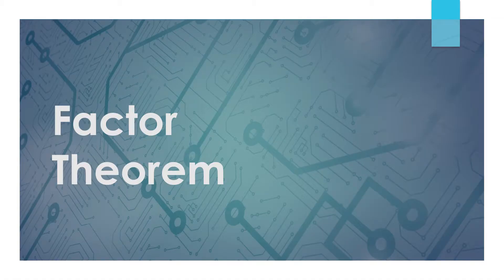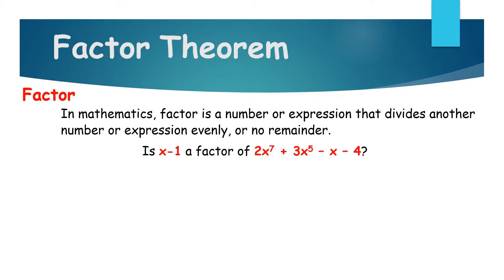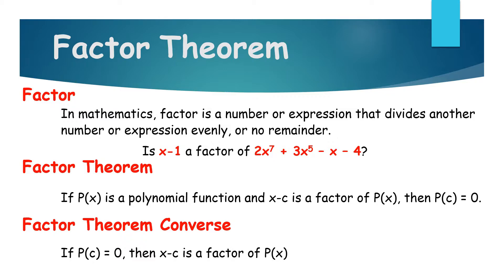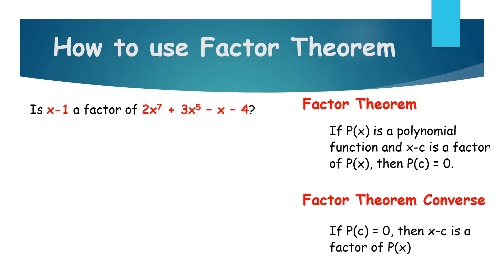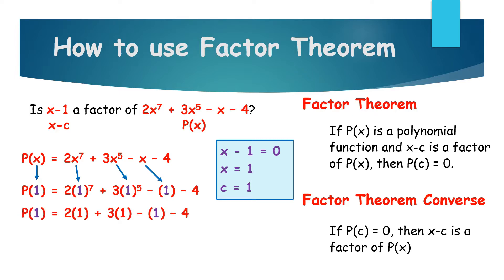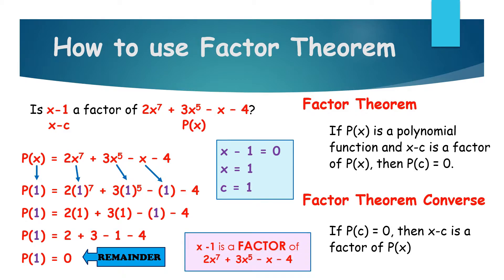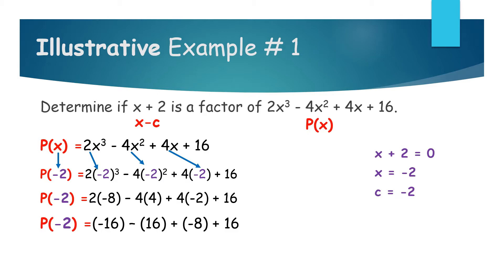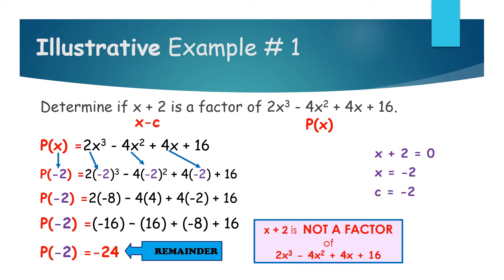FACTOR THEOREM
Definition of Factor Theorem
How to Identify if x-c is a factor of P(x) using factor theorem